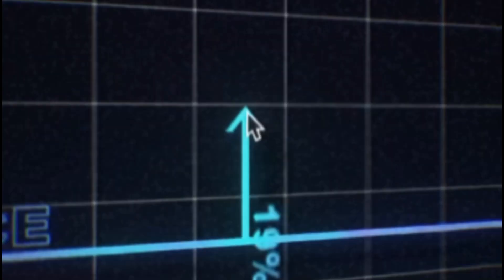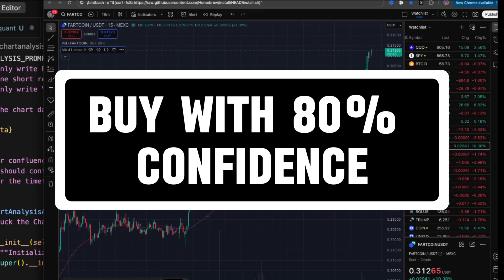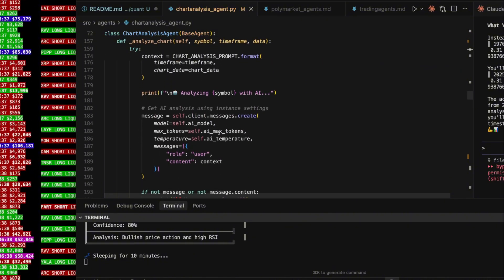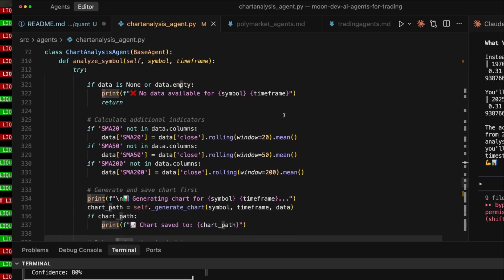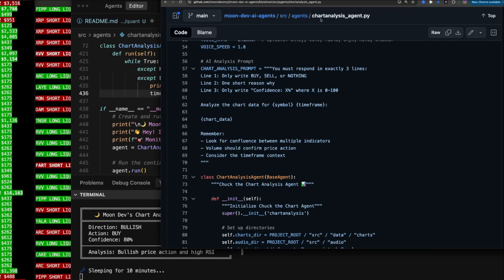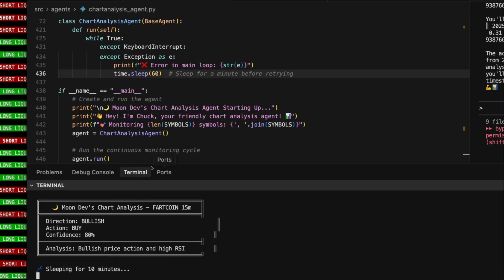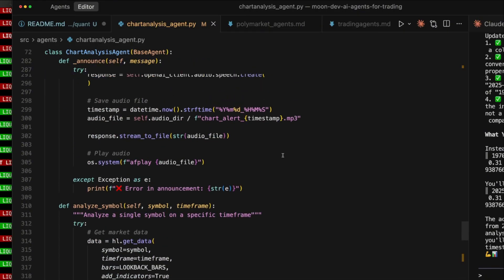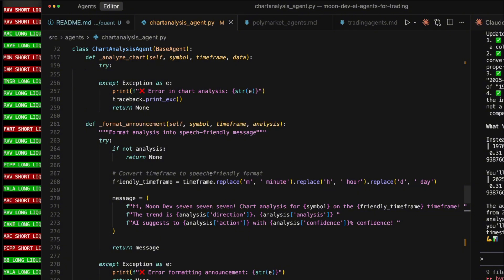I Gave an AI Agent Eyes. It Found Patterns I Missed for 10 Years.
Removing emotion
Reducing overtrading

From zero
Live
In public

Research
Backtest
Implement

RBI

Cloud code
Parallel agents
Constant iteration

I’m patient
I’m calm

The thinking
The systems